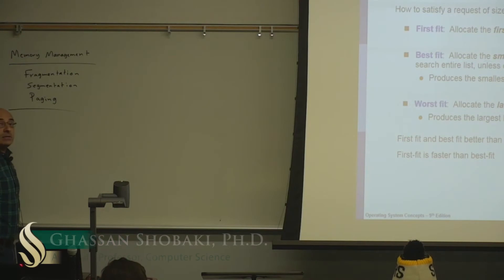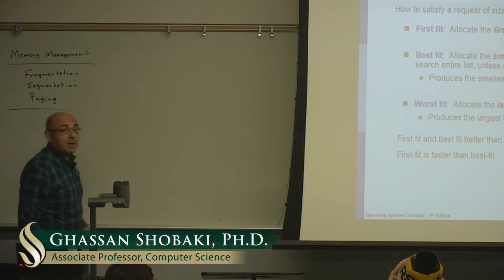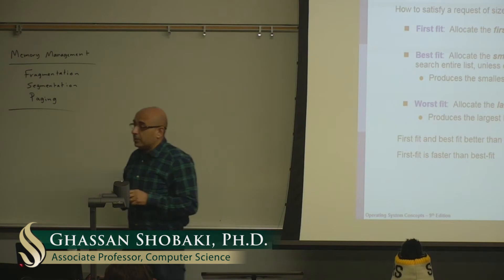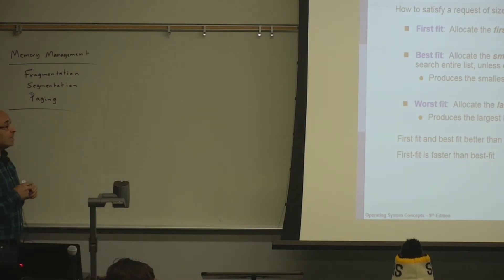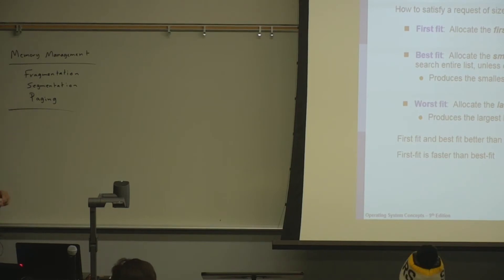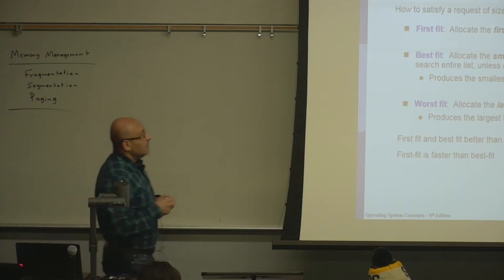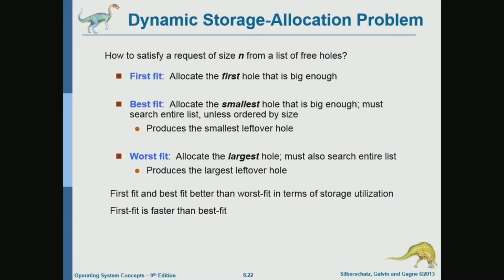Operating Systems Lecture 57: Main Memory (3): Contiguous Memory Allocation (2): Fragmentation